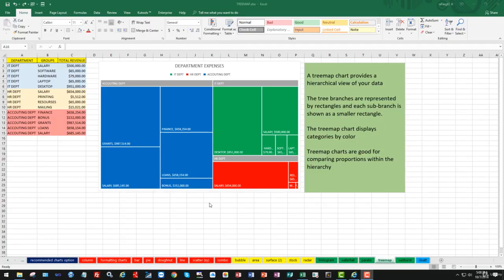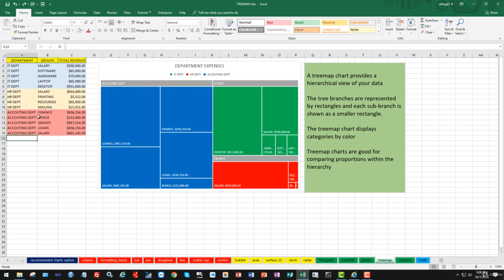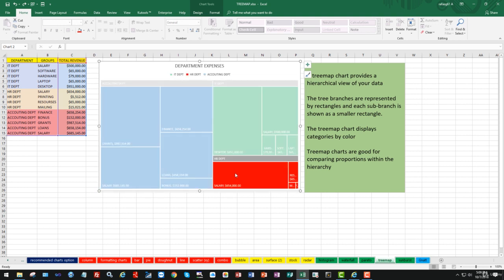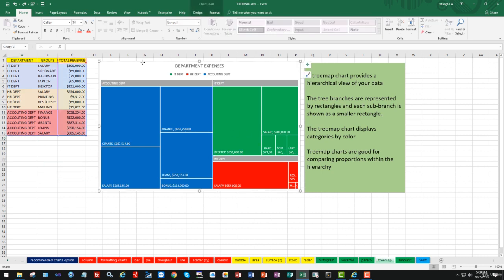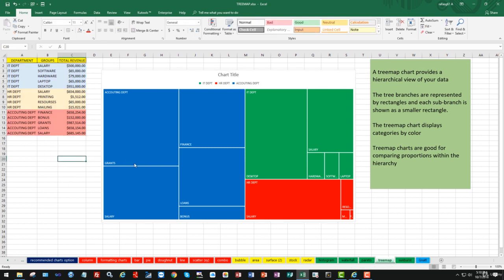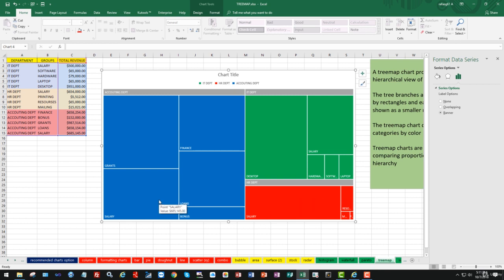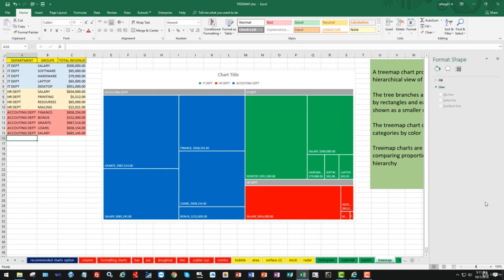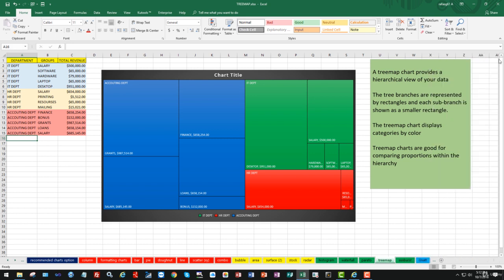80 CREATING THE TREEMAP CHART